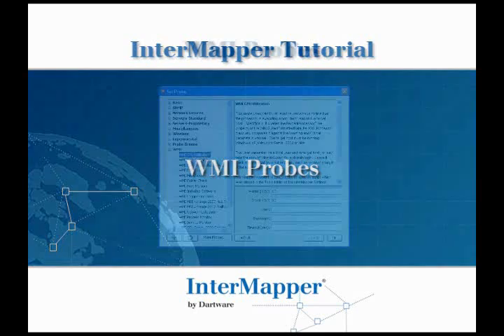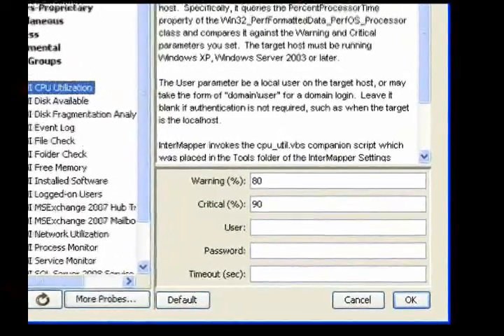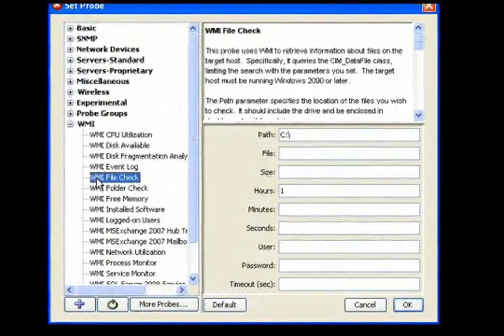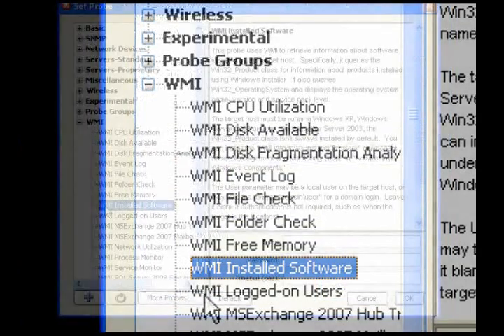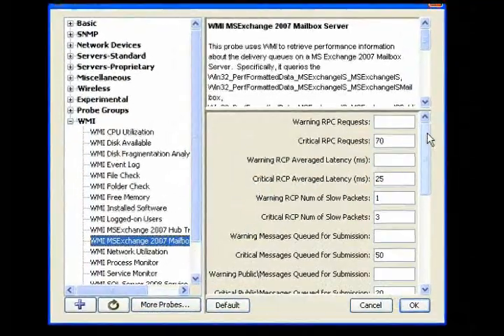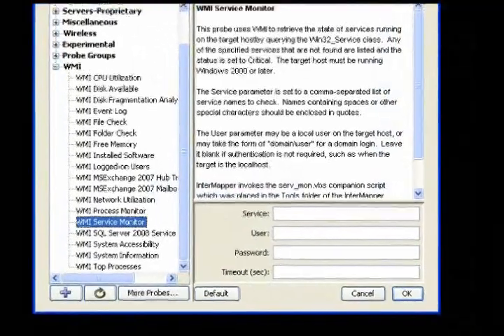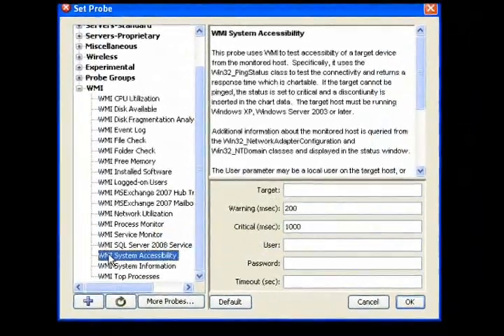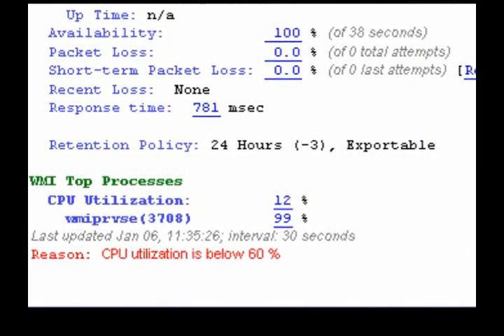How To - WMI Probes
Find out how to use WMI Probes get information from your Windows workstations and servers with Dartware's InterMapper Network Monitoring Software.